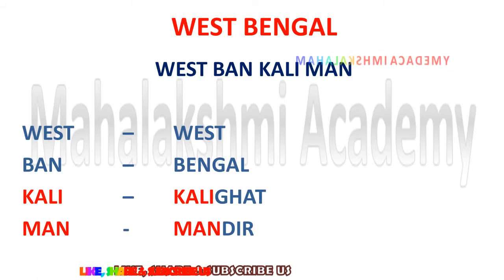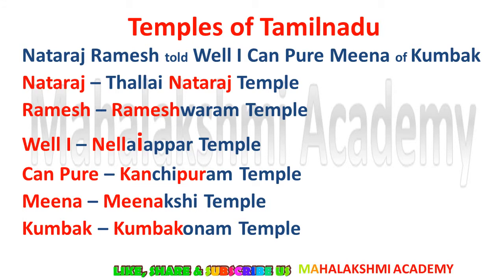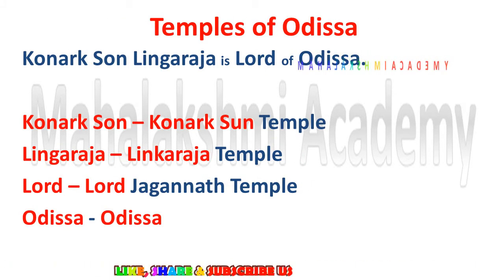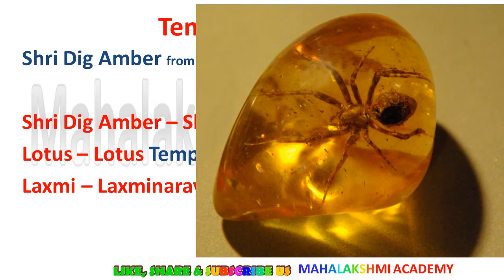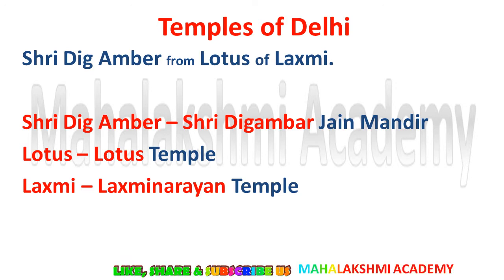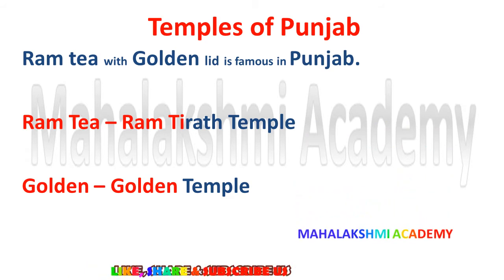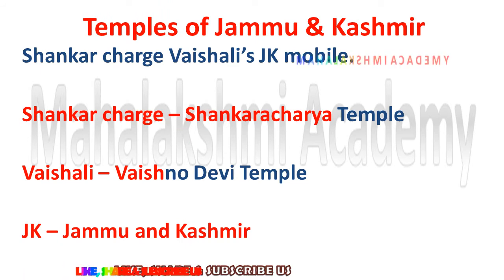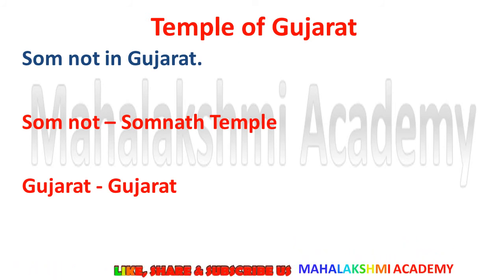TEMPLES OF INDIA WITH TRICKS | IMPORTANT TEMPLES OF INDIA WITH TRICKS | FAMOUS TEMPLES WITH TRICKS